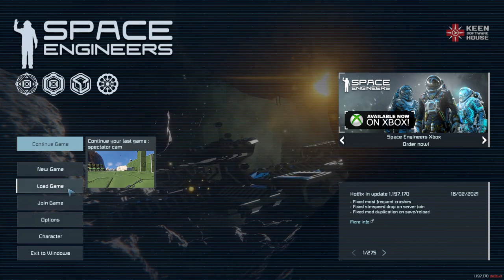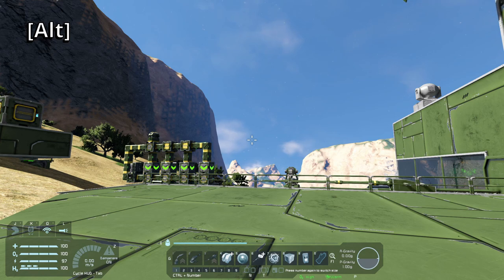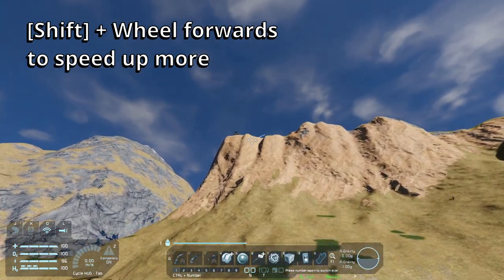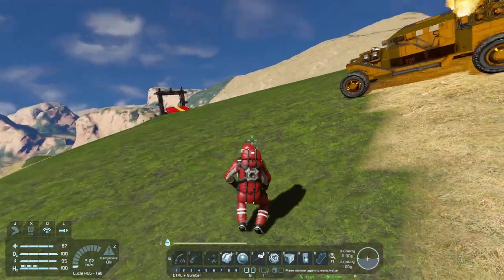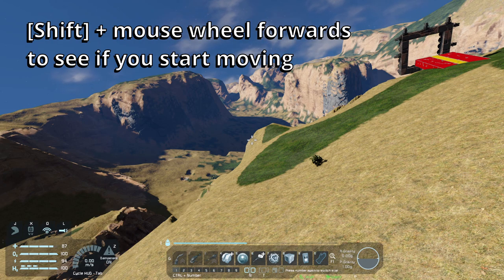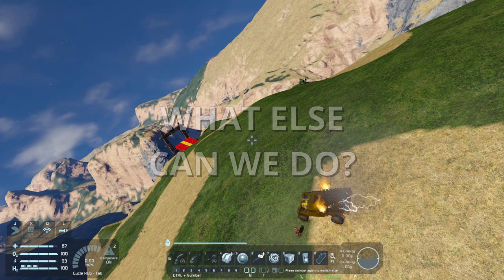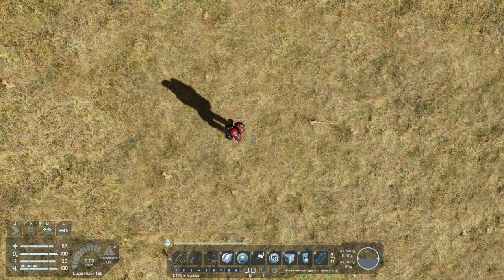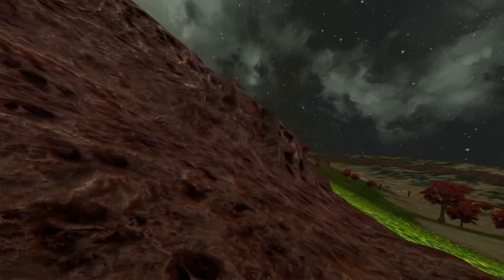Outdated: Spectator Mode (cam) | Space Engineers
Update: Apparently this video is no longer valid now there is a new version of the spectator camera building into vanilla Space Engineers.

Original description:
Spectator Mode (cam) | Space Engineers
Today we're looking at the Spectator Mode in Space Engineers AKA The Spectator Cam. How to activate it, adjust settings, teleport to the spectator cam location and troubleshooting problems with the camera not moving. We use the Admin Screen to enable the spectator cam so you will need to be an administrator of the game.
If you'd like to see a tutorial or guide on another area of Space Engineers just let me know in the comments and thank you all for helping me reach 200 subscribers!

7 Days to Die
Space Engineers
Ark: Survival Evolved
Subnautica